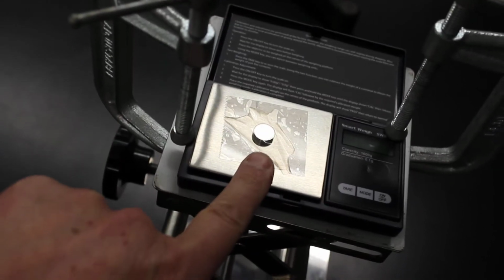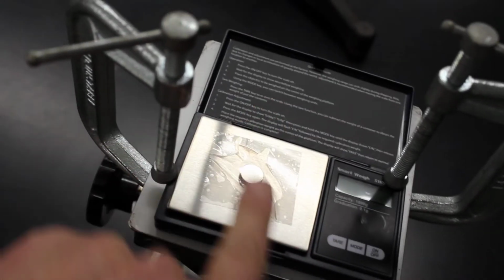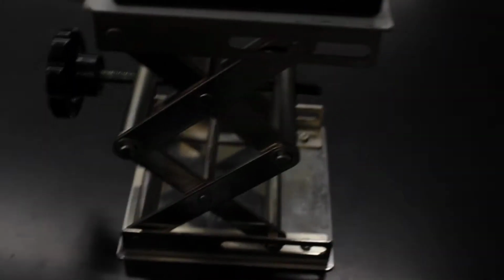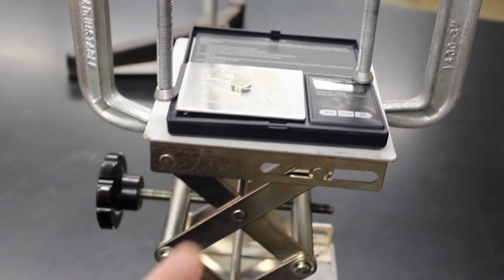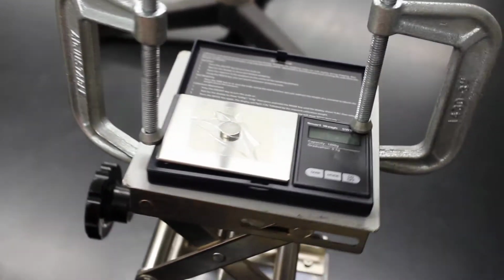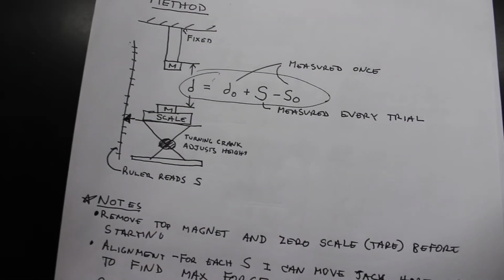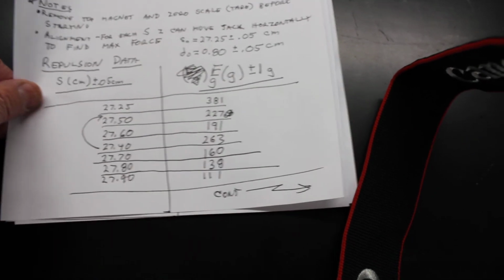310 VID 6A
This video shows the equipment and basic methodology on part of a physics lab on the nature of the force between two magnetic dipoles.